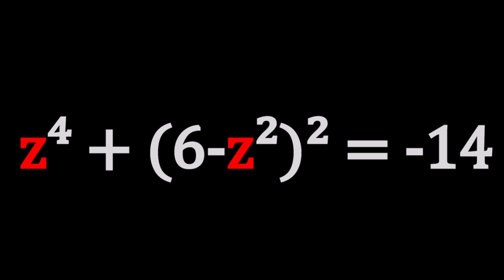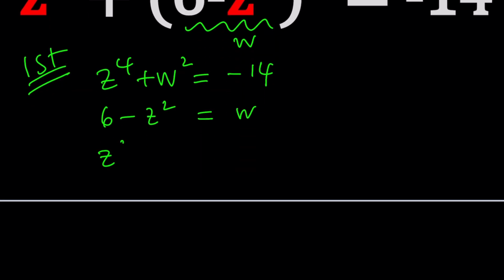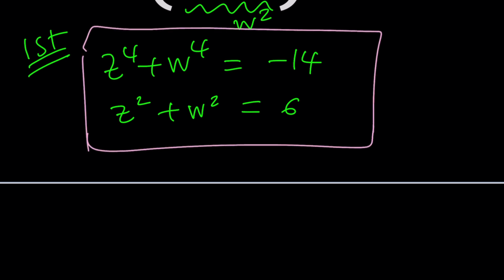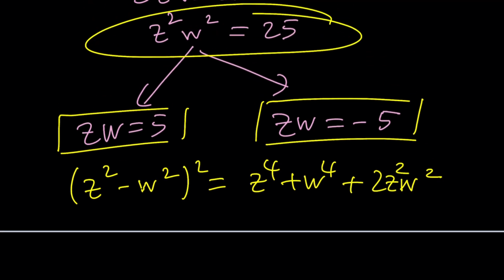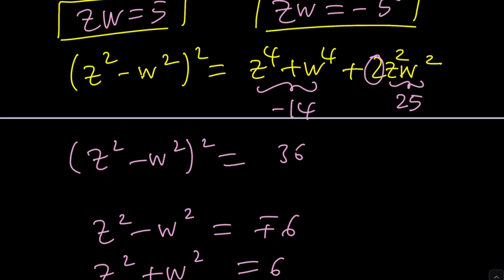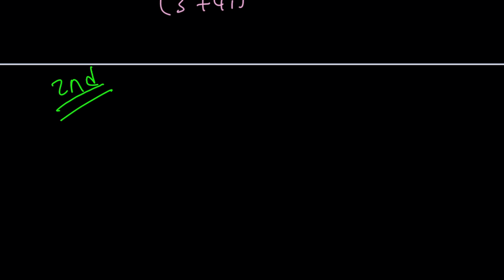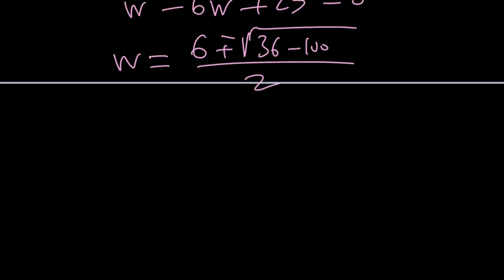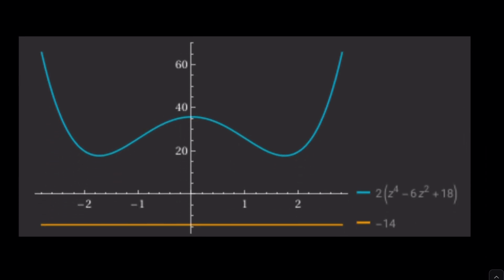A Quartic Equation | Problem 463